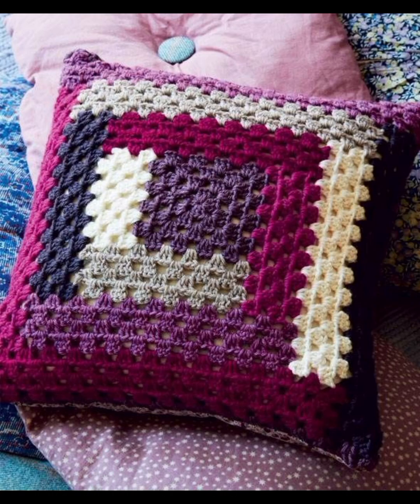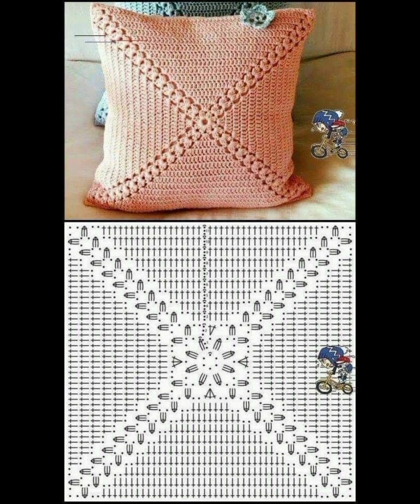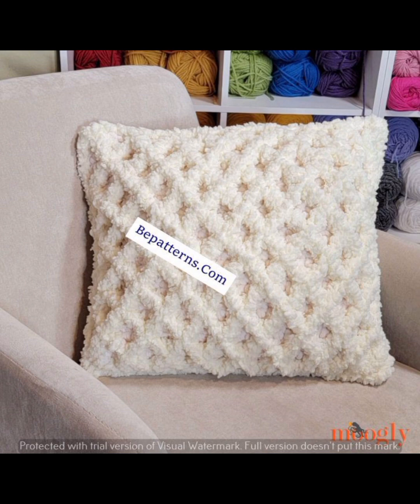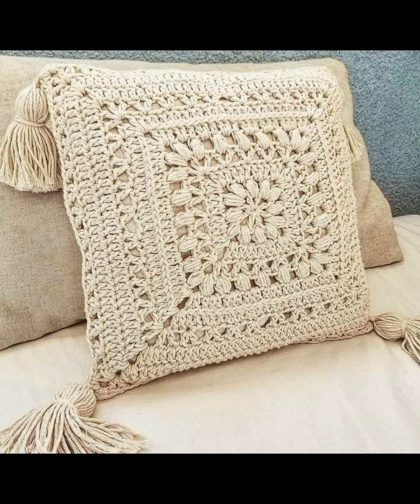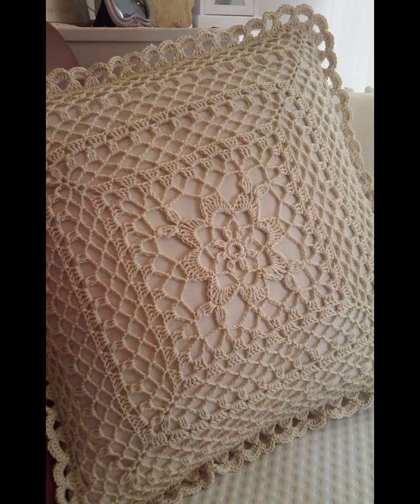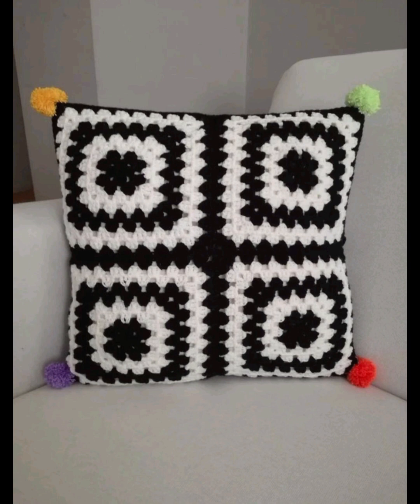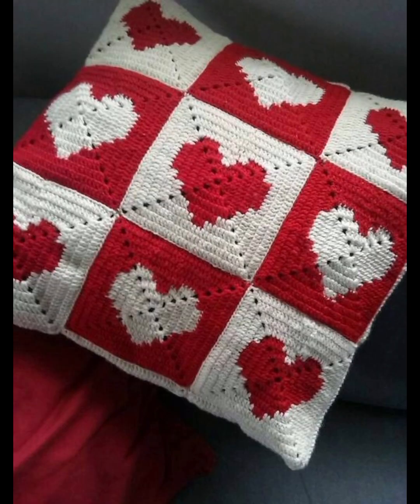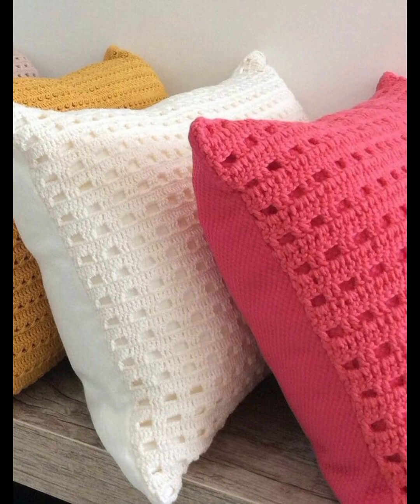Trendy Crochet Cushion Covers Unique & Beautifull Ideas